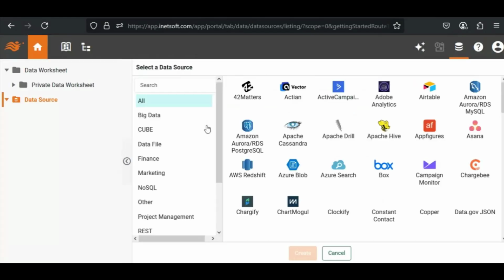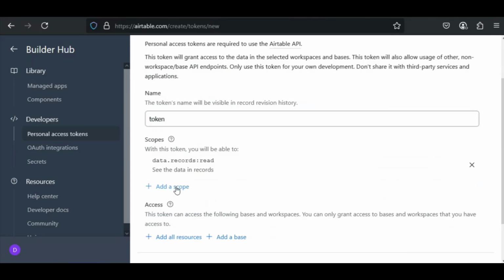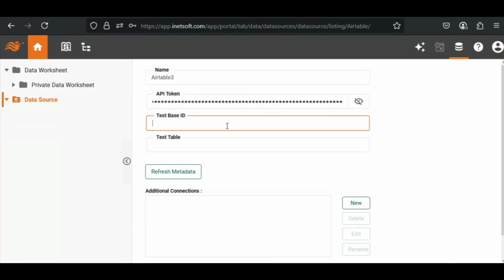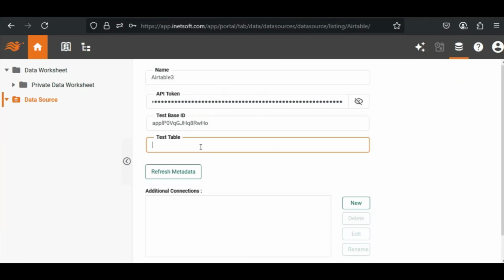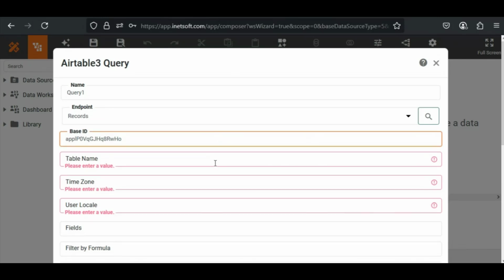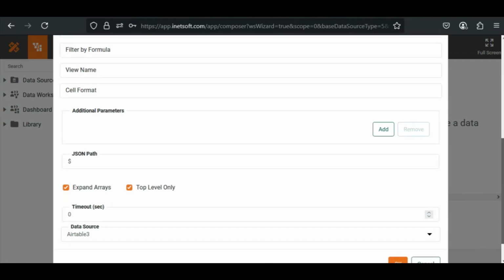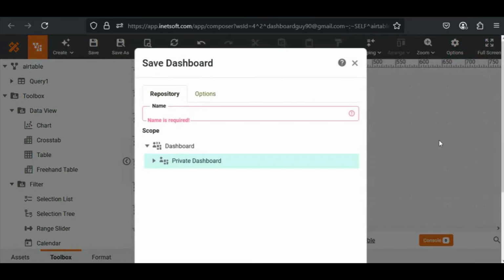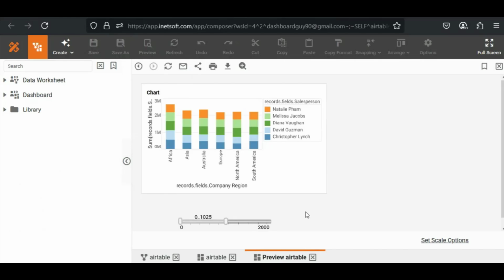How to create a web dashboard from Airtable with a free web app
In this video I demonstrate how to use StyleBI free web app to connect and query Airtable and build a dashboard from it.